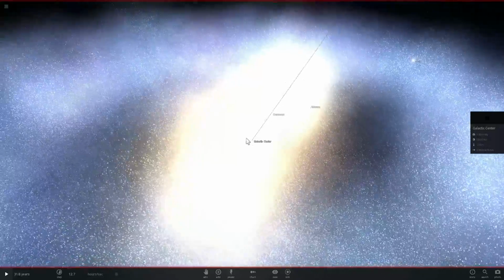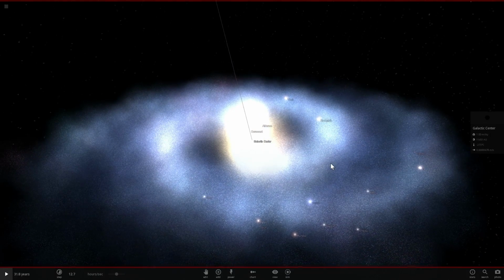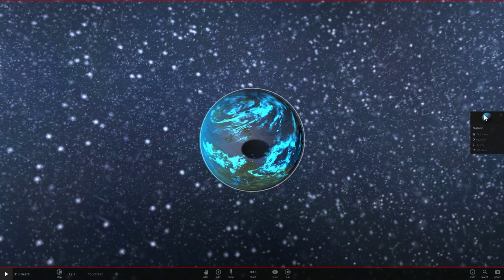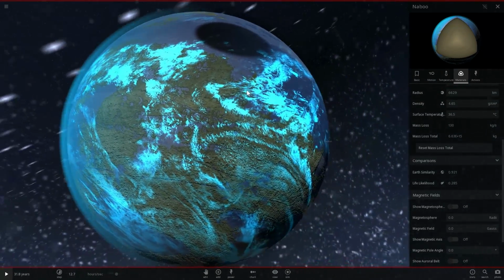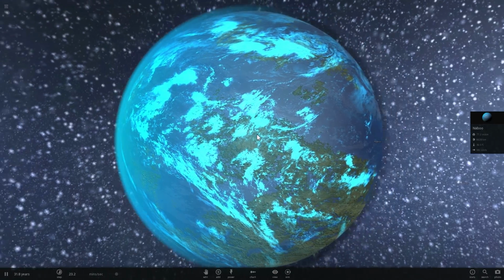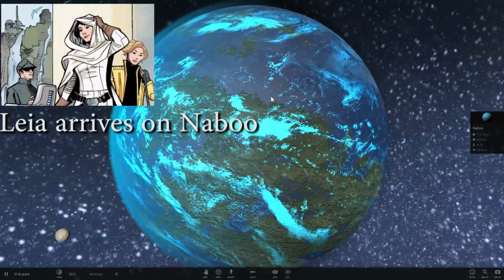Star Wars in Universe Sandbox 2 - EPISODE 1: NABOO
Hello and welcome to the new series using Universe Sandbox 2 where we will investigate and recreate the Star Wars Galaxy using the game.

In this first episode we will talk about Episode 1 The Phantom Menace and the planetary system of Naboo.